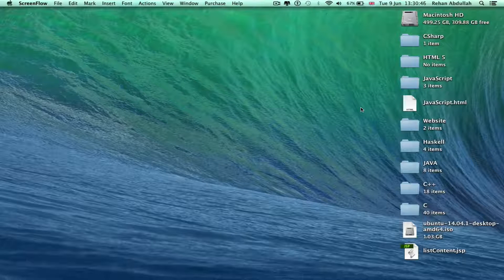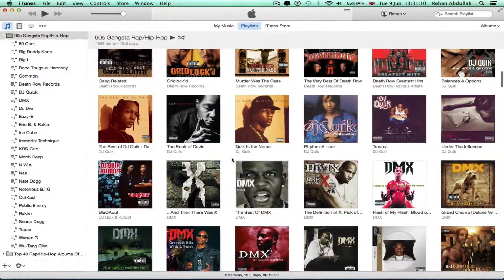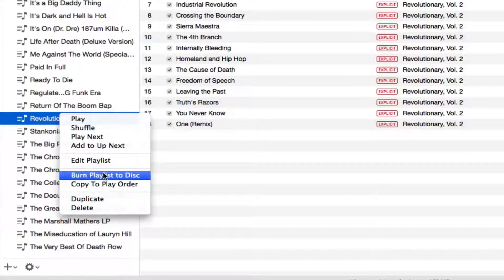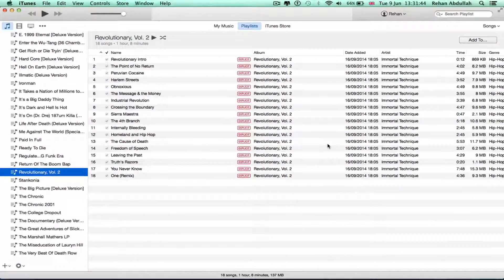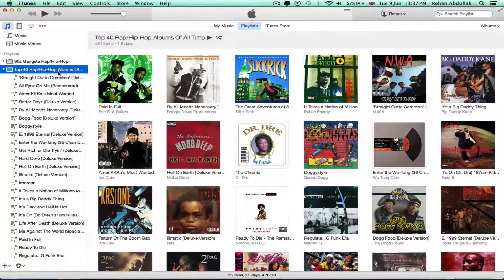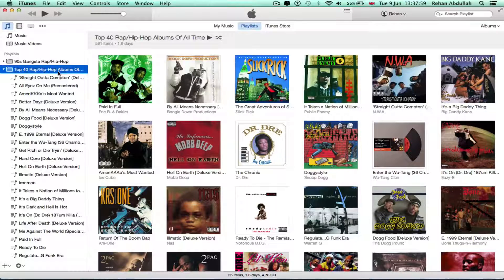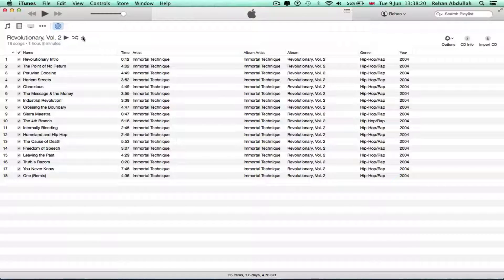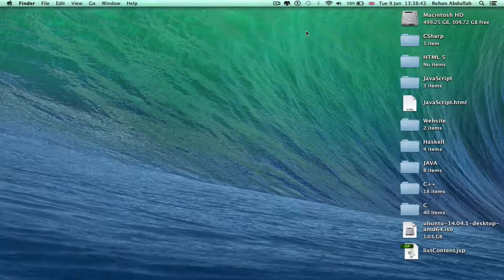How to BURN a Song / Playlist / Album onto a CD using iTunes | New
A small How-To Tutorial that shows you how to burn a song, iTunes playlist, album and music onto a Physical format (CD/Disc) using Apple's iTunes music software

For this video I used Immortal Technique's Revolutionary: Vol2 album.